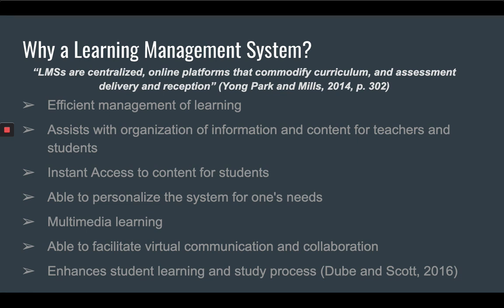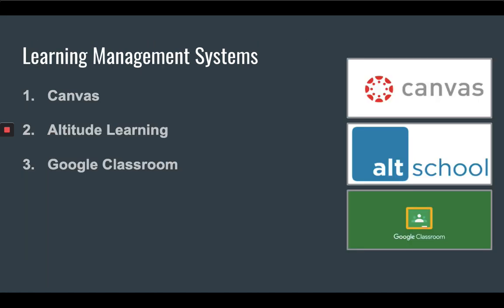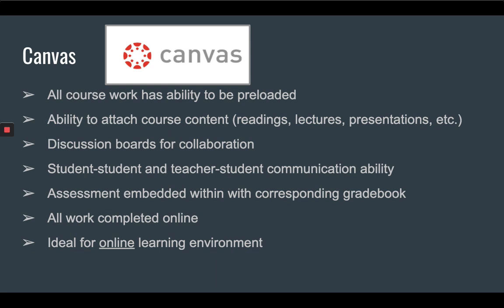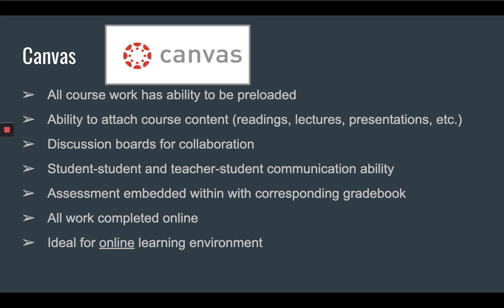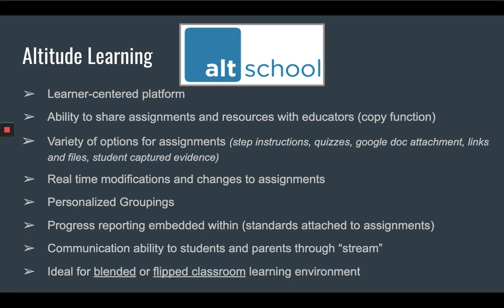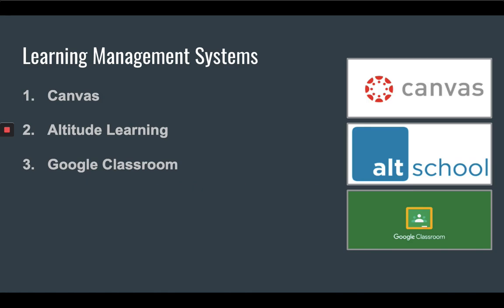Educating about LMSs (Cindy Reed)